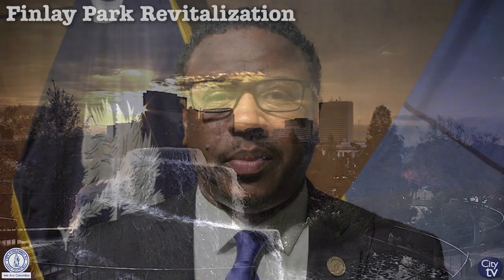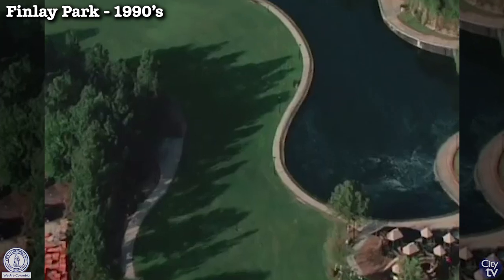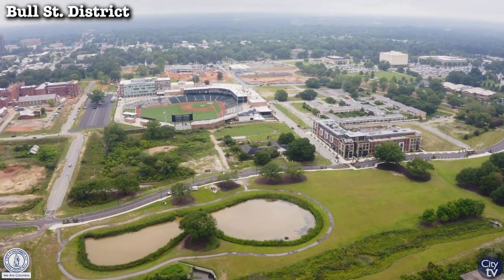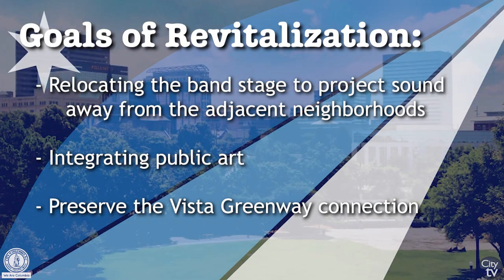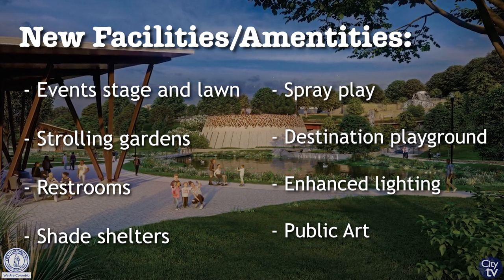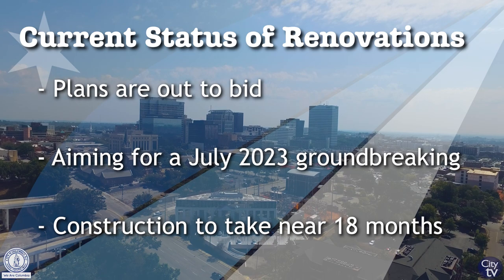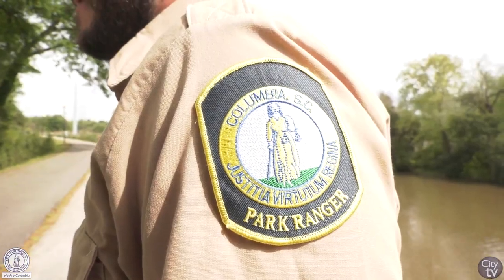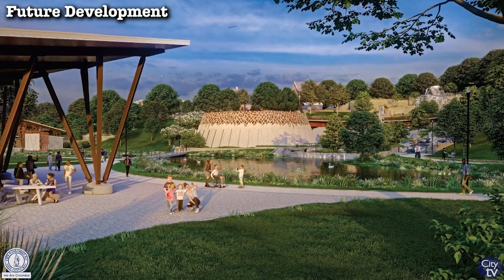Telling Our Story | Revitalization of Finlay Park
Revitalization efforts are set to begin during the Summer of 2023 for Finlay Park.

Maps of Sidney/Finlay park provided by the University of South Carolina Library - UofSC Digital Collections.